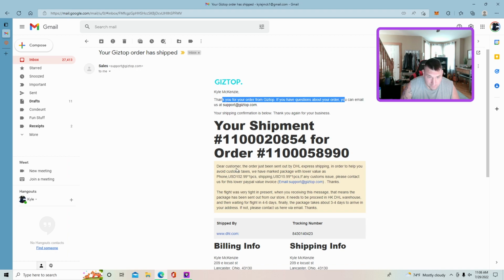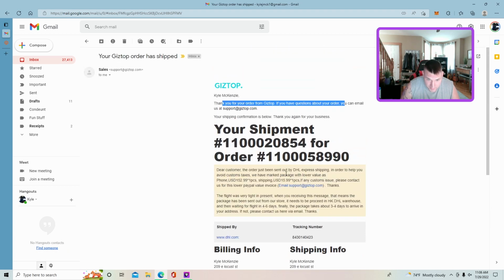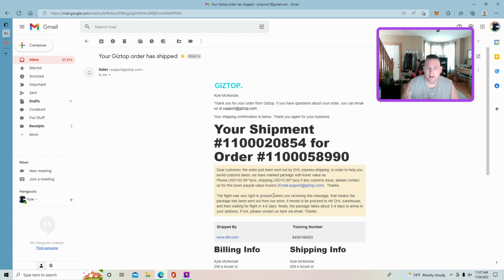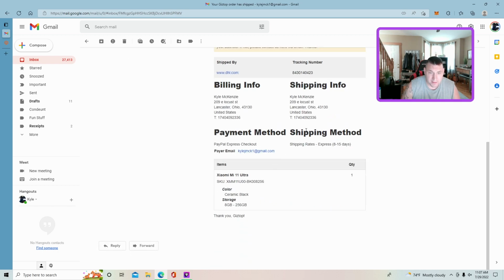buying 700$ phone from Giztop.com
Does this look like a scam or a homie looking out?